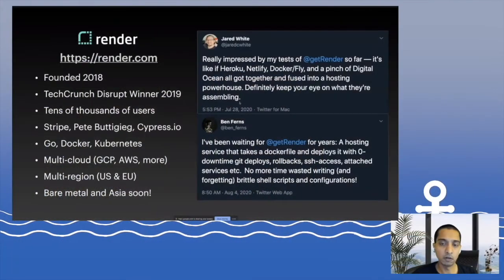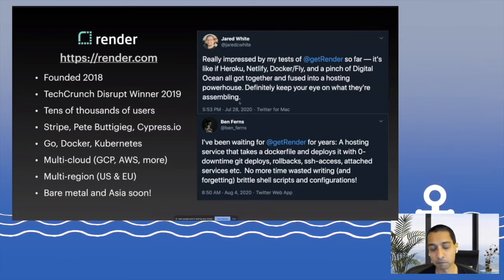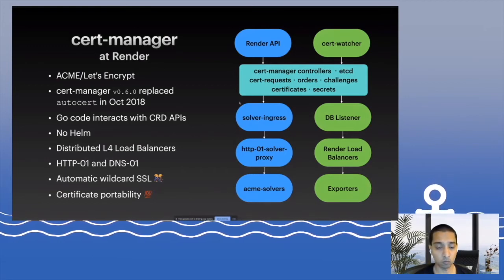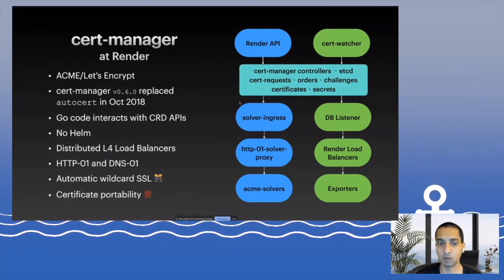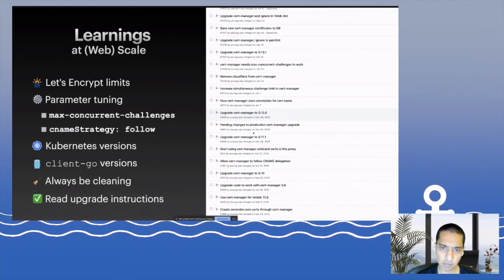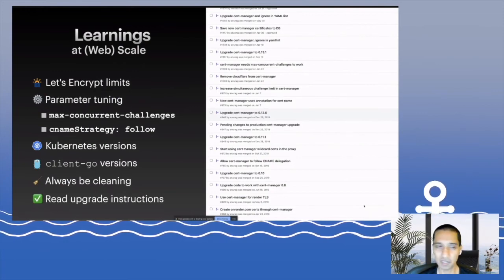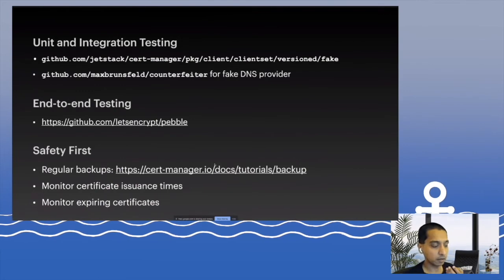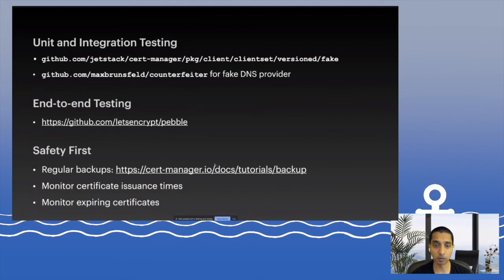Running cert-manager at (Web) Scale - Anurag Goel, Render - cert-manager Community Day 2020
Render manages tens of thousands of Let's Encrypt certificates with cert-manager, providing instant and free TLS to all its customers. Join Render's founder to learn how to use cert-manager programmatically at scale, and how the project empowers developers to build entirely new kinds of software.

This talk was presented at the first cert-manager Community Day, Sept 2020.

cert-manager: cert-manager.io
Jetstack: jetstack.io